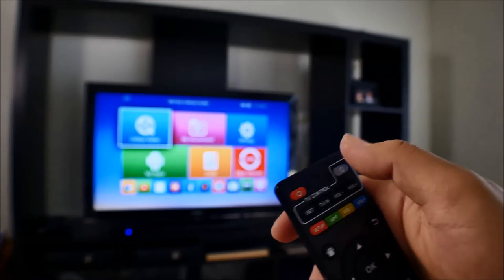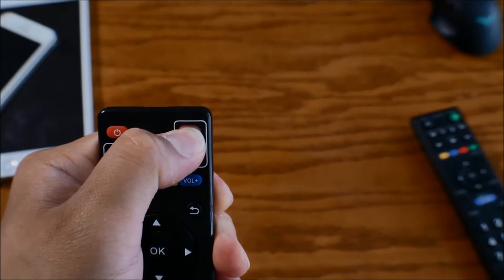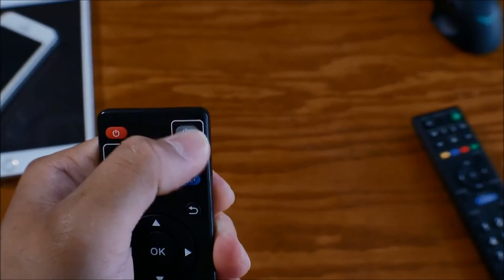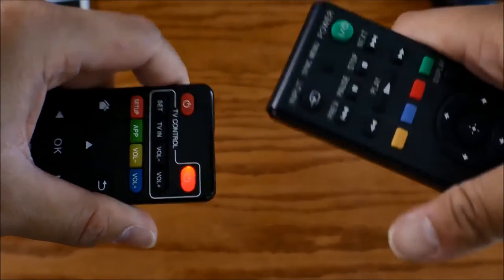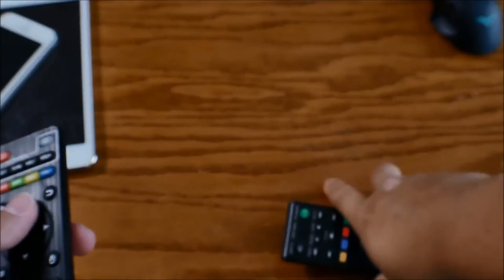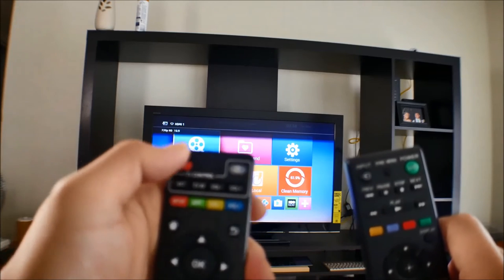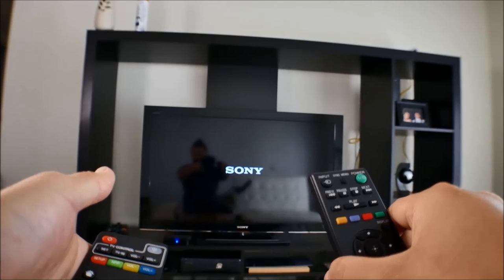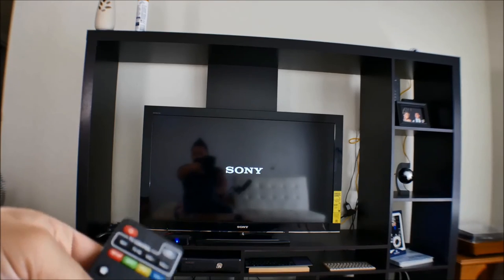How To׃ Program TV Box Remote Controller To Control TV